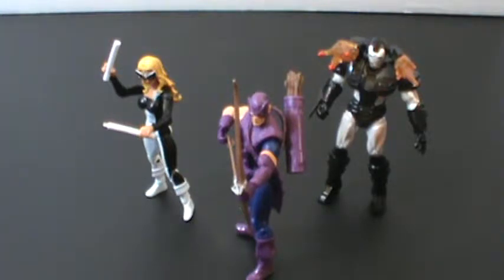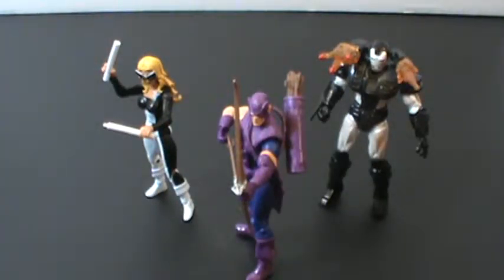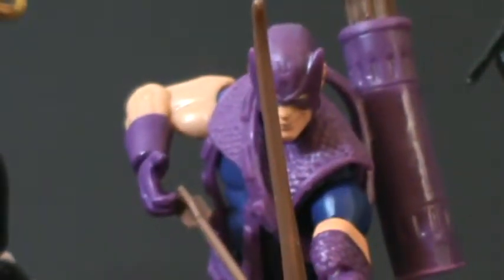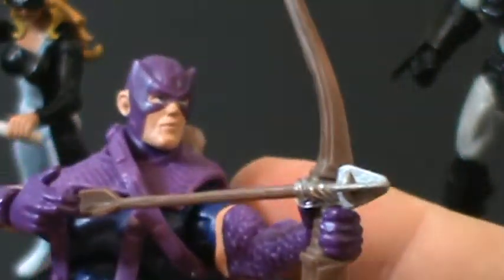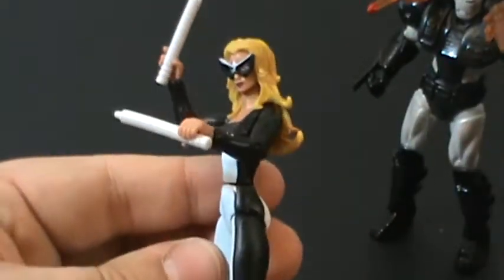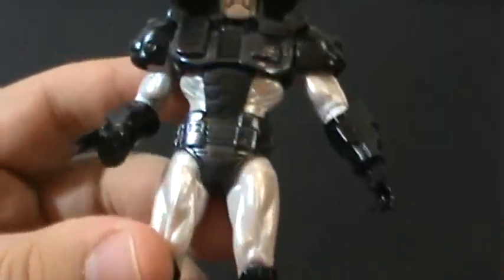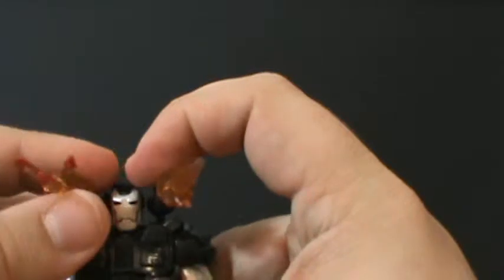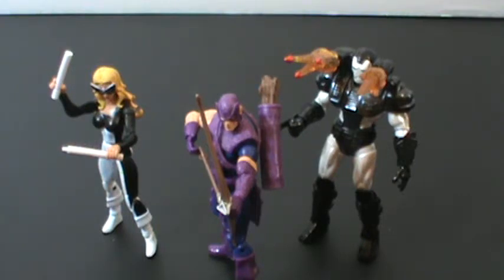MU West Coast Avengers 3-Pack - Awesome Reviews #18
I LOVE this set sooo much, especially as a Marvel Universe Avengers collector. Not to say the set doesn't stand very well on its own. Watch the video to see what you think!